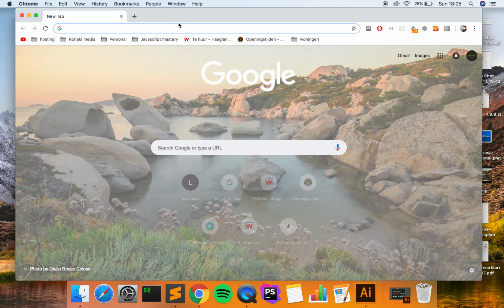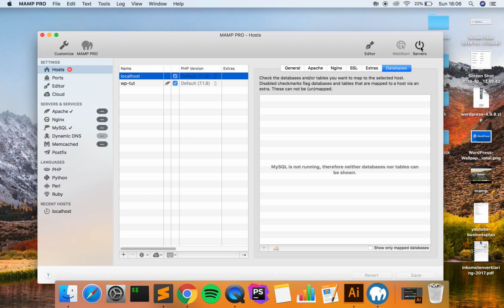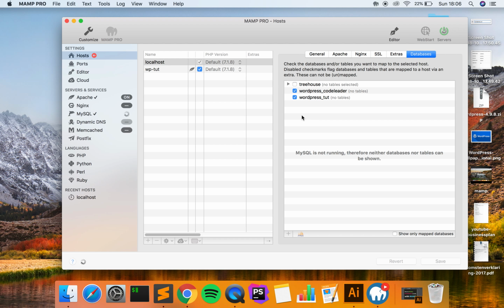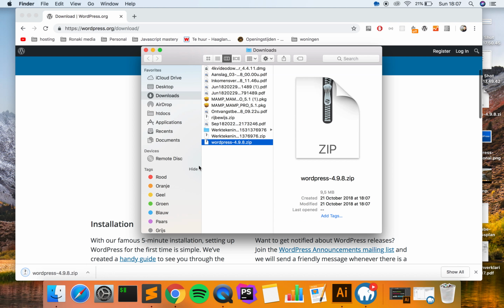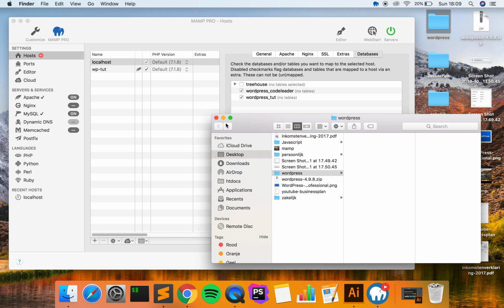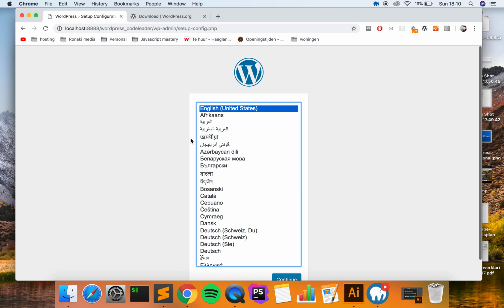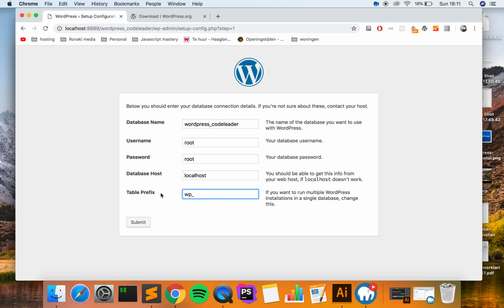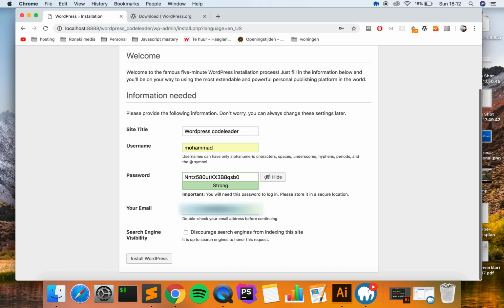How To Install WORDPRESS Locally - REALLY EASY - 2018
Code Leaders!
Today i'm explaining how to install WORDPRESS on your computer.
So Without buying a hosting.

I will be using MAMP and Wordpress in this Tutorial